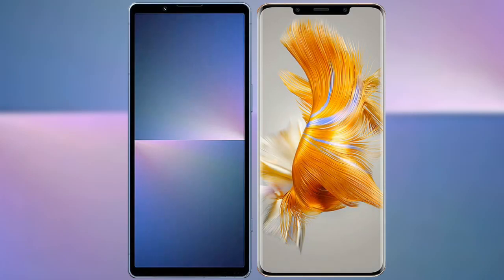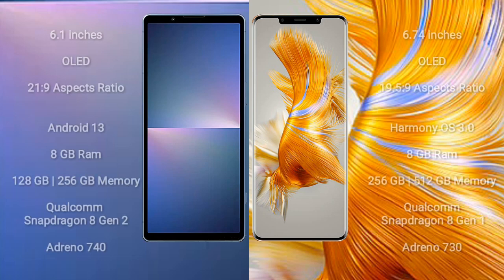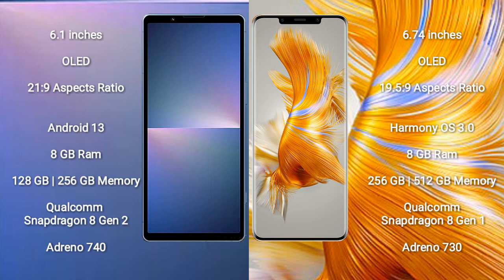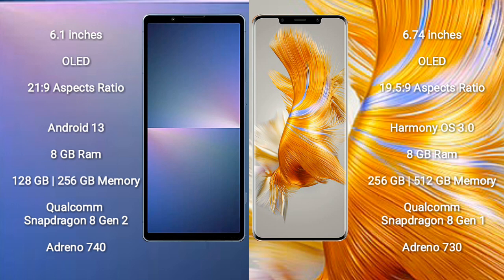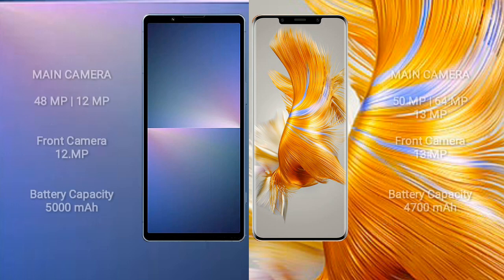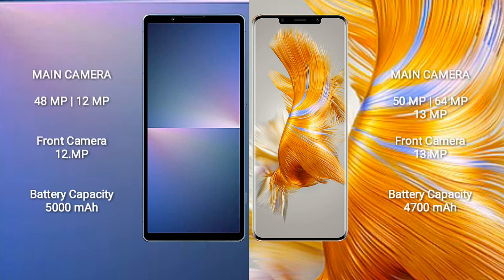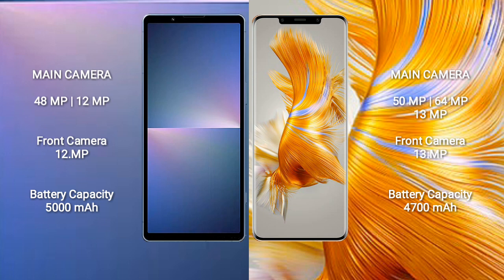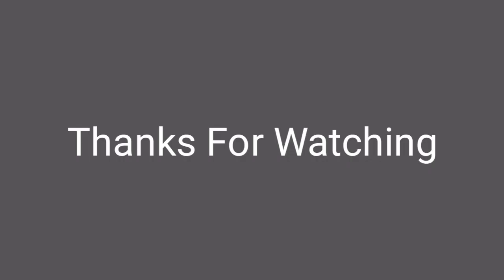Sony Xperia 5 V vs Huawei Mate 50 Pro Review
sony xperia 5 v vs huawei mate 50 pro
xperia 5 v vs mate 50 pro